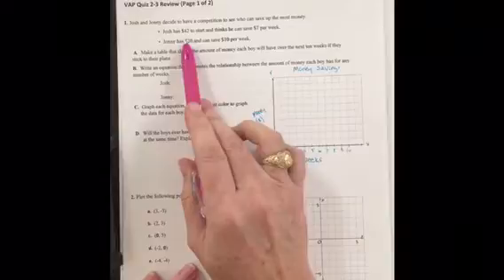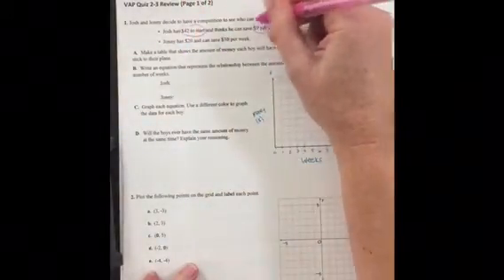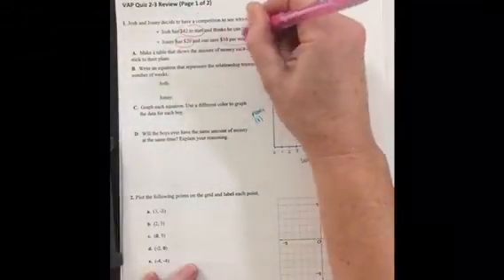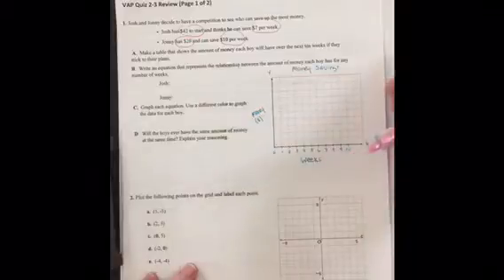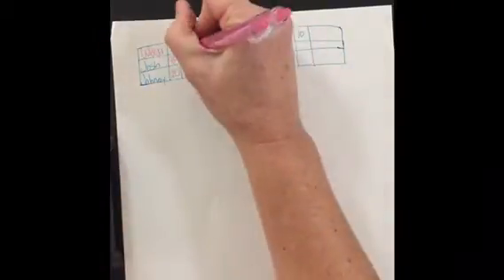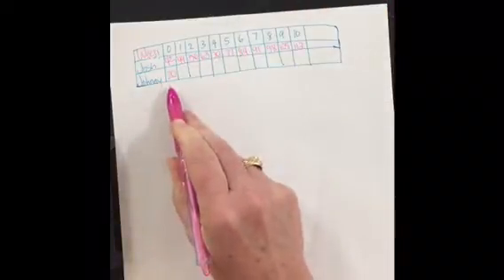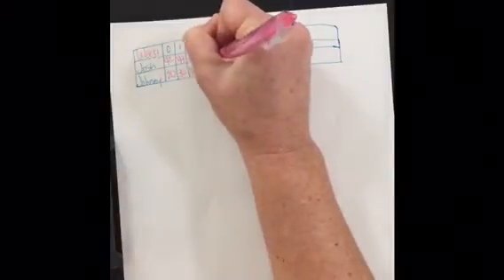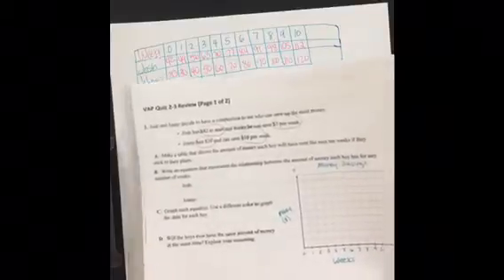VAP 2 and 3 Review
CMP3 Textbook for 6th grade common core math.